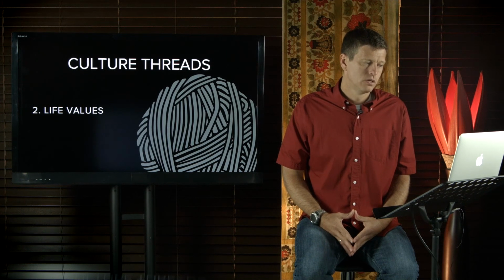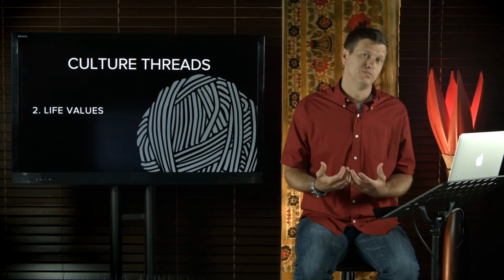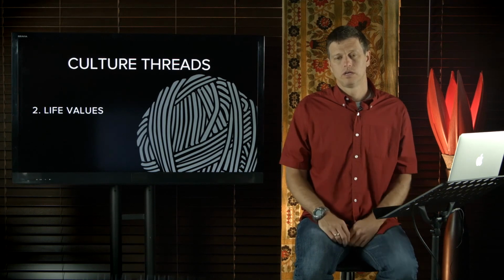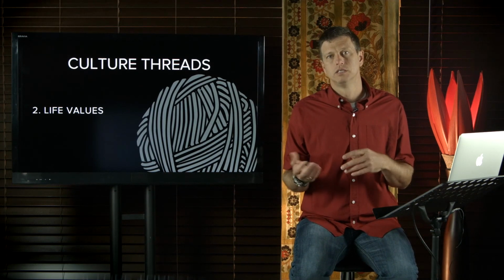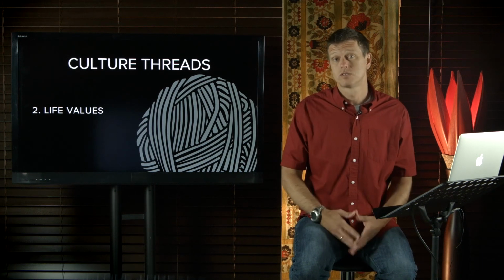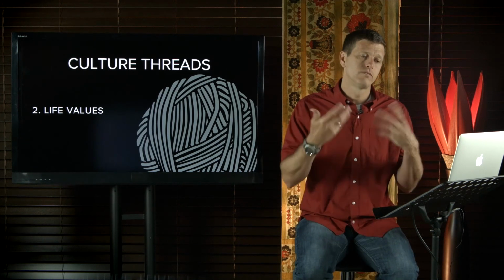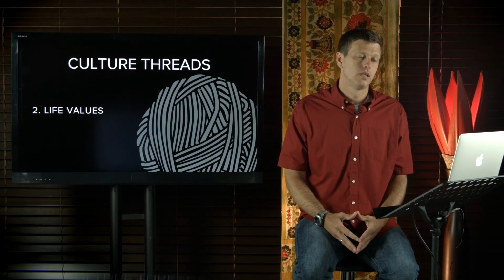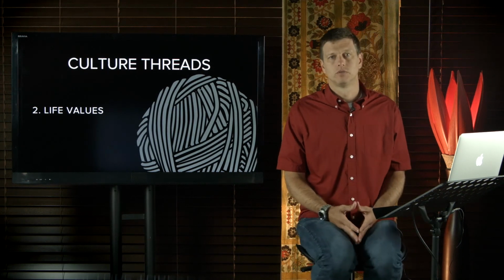Tutorial 6.6 - Becoming Equipped to Communicate / Cross-cultural Essentials